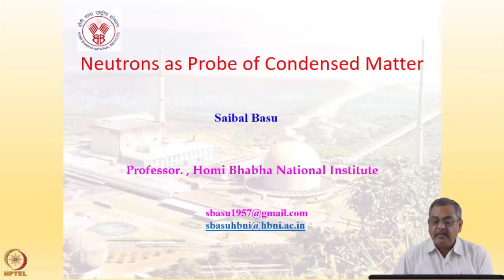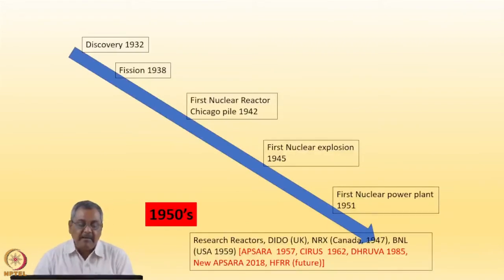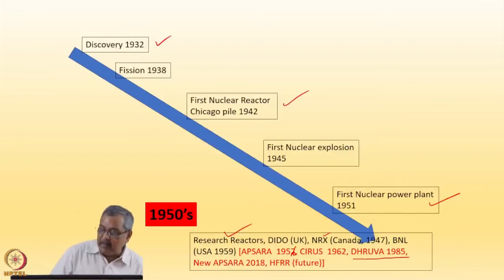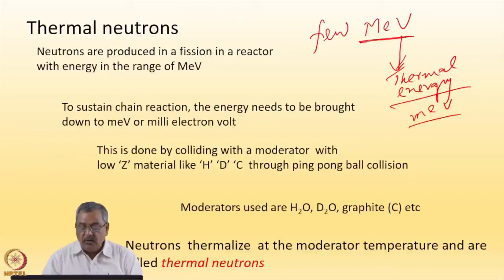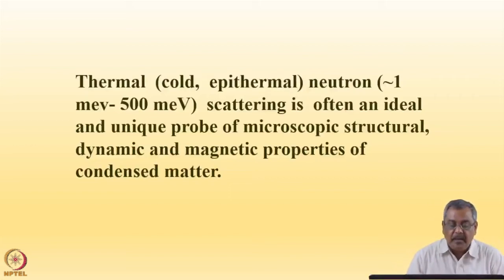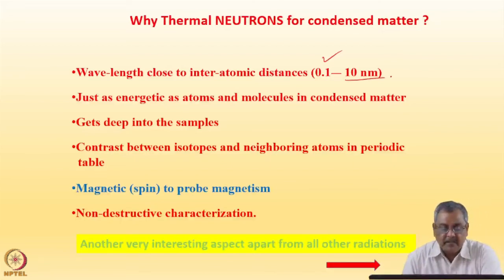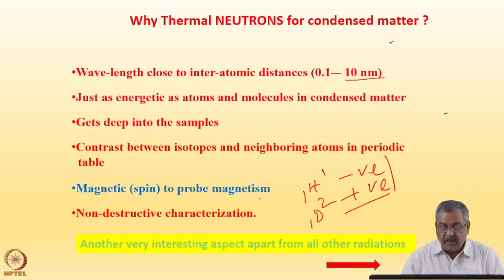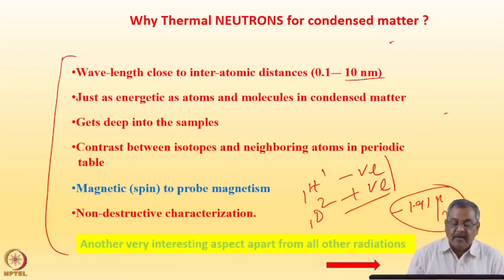Week 01: Lecture 01A